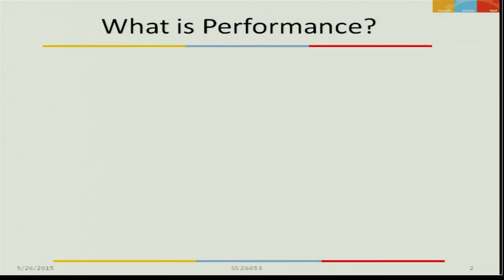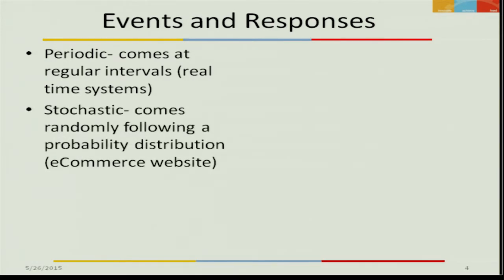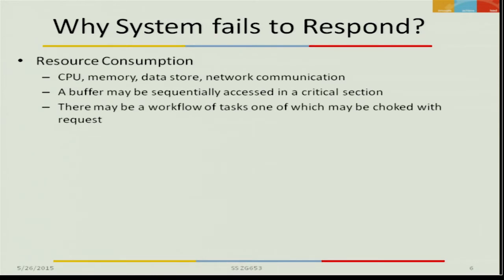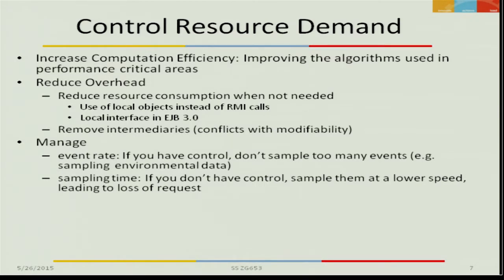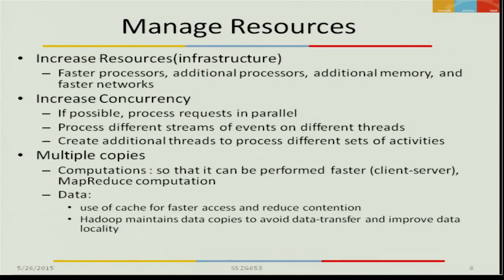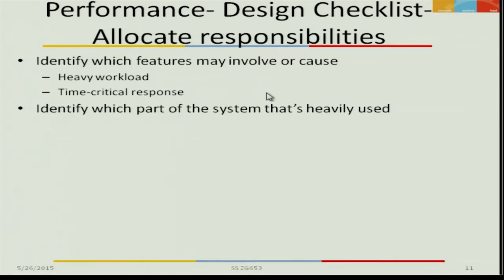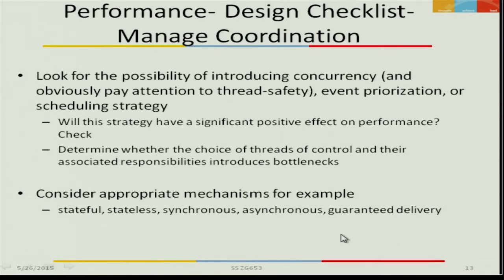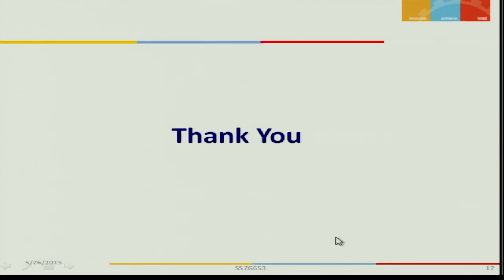SA RL 5 2